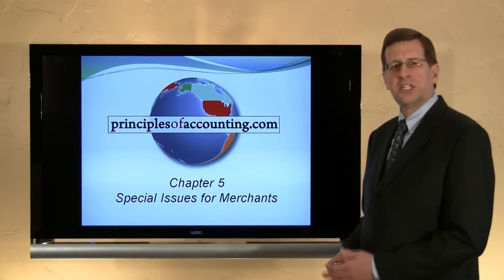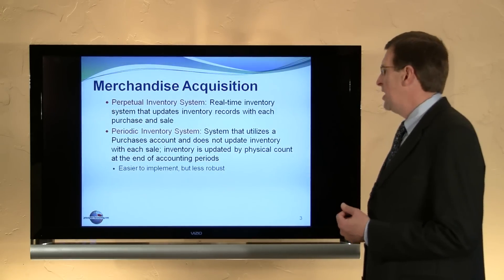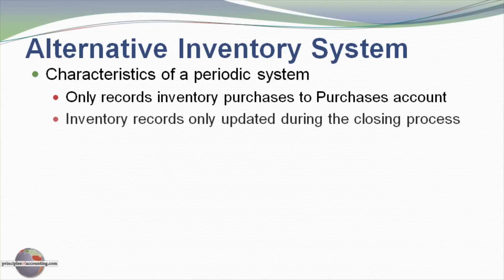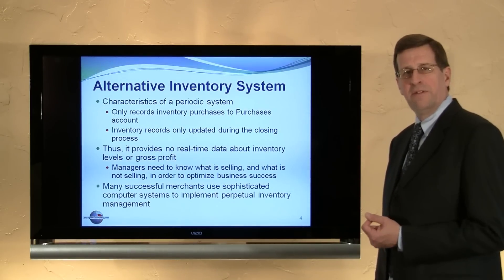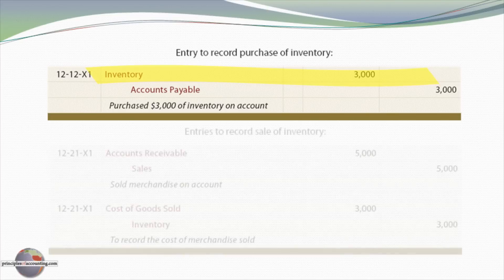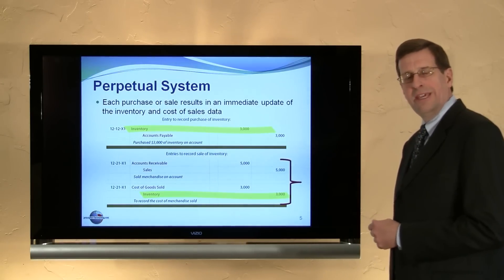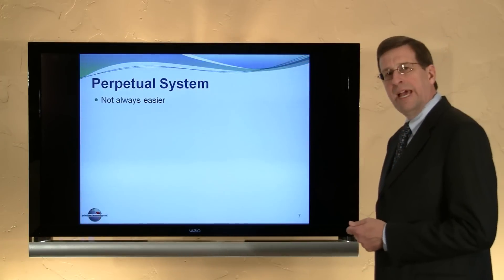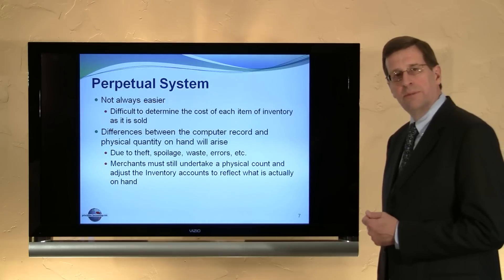5 - An Alternative Inventory System: The Perpetual System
An overview of an alternative inventory system: the perpetual system, to accompany Chapter 5, Special Issues for Merchants